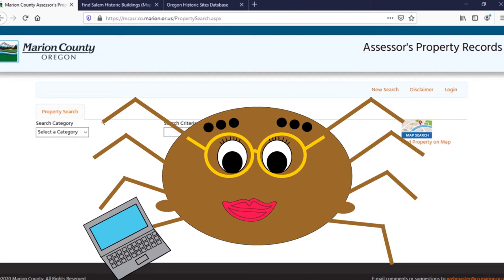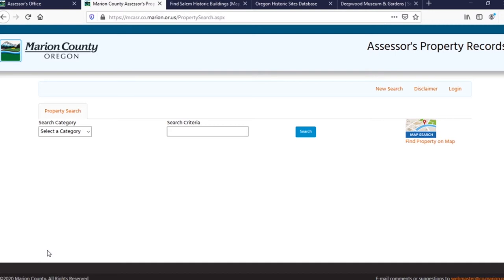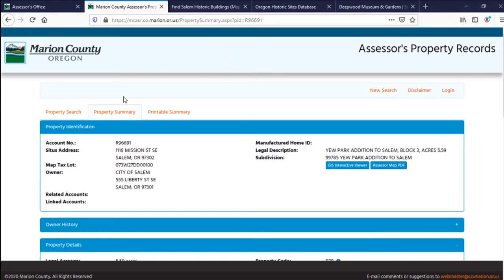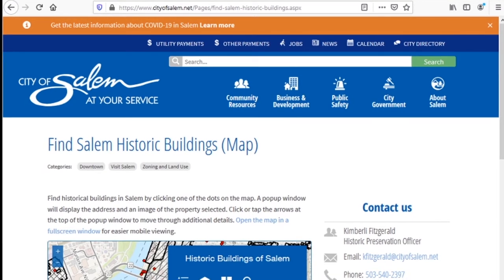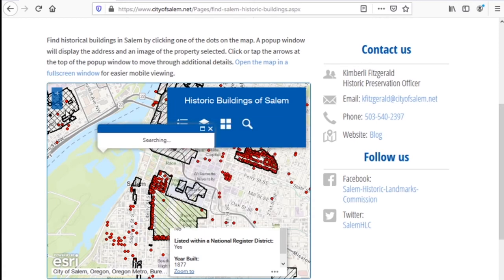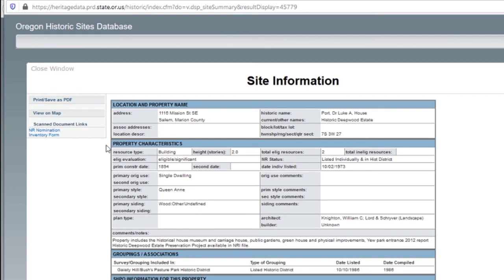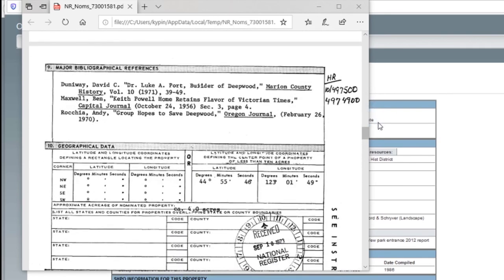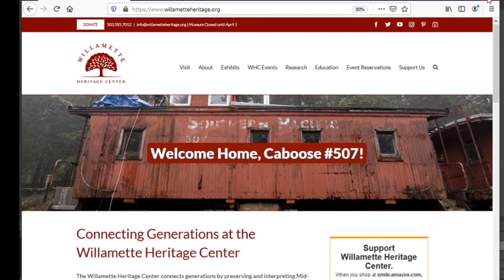Episode 1: How old is this house? HD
Have a computer?  Stuck at home?  Our Research Library and Archives mascot Maude A. Spider will teach you how to navigate the interwebs and learn more about learn more about your local history from the comfort of your own home.

In this week's episode we will look at three online databases that can help you date a house or building in Marion County, Oregon including:

All websites are free to use and open to the public!

Want to test out your newly honed research skills?  We've even put together a worksheet designed with challenges that can be answered using the websites featured.  You can find the worksheet and answer key

Enjoyed this video?  Check back every Wednesday morning through April 28, 2020 for a new one!  Learn more about researching Mid-Willamette Valley History and the Willamette Heritage Center

This is the same as the previous video of the same name but with better quality video! (Thanks for your patience, we are still learning!).